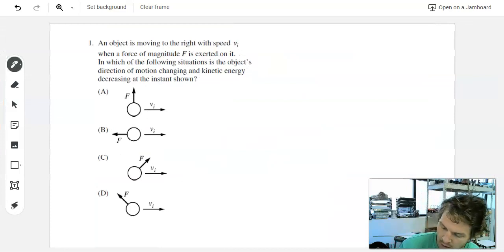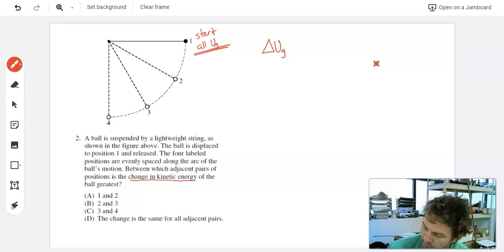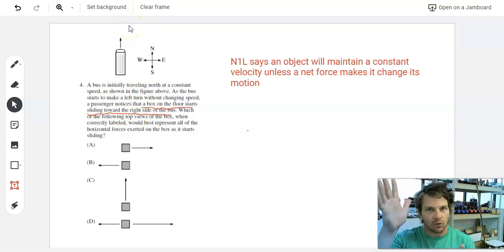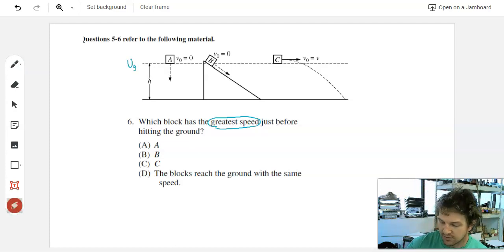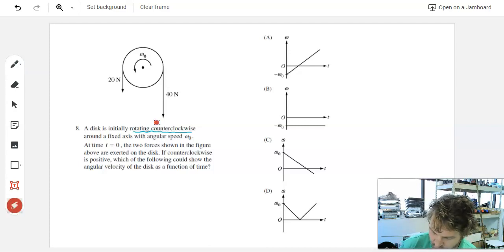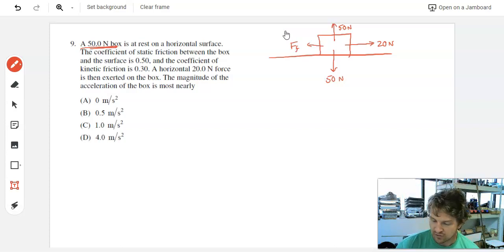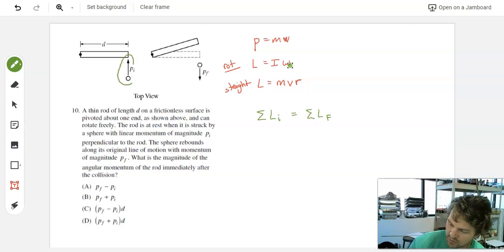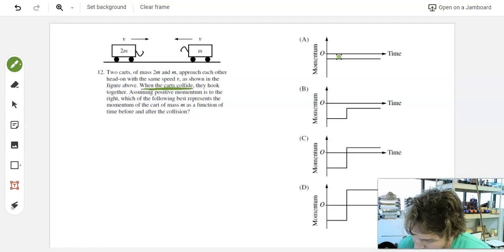2015 MC #1-11 problems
time stamps coming...